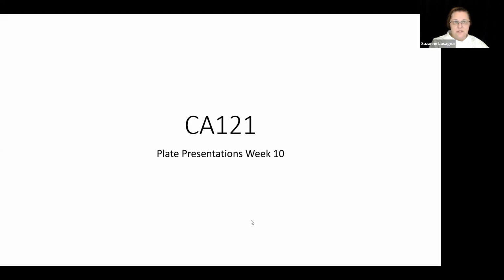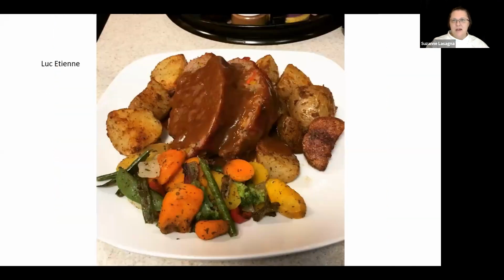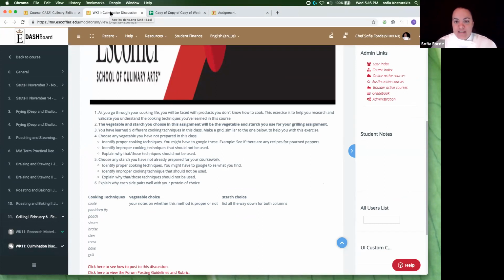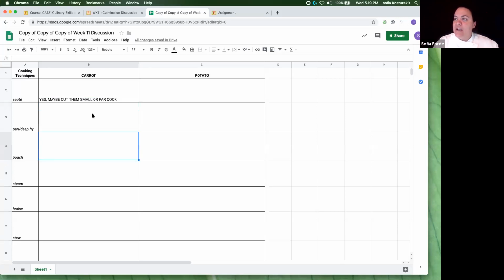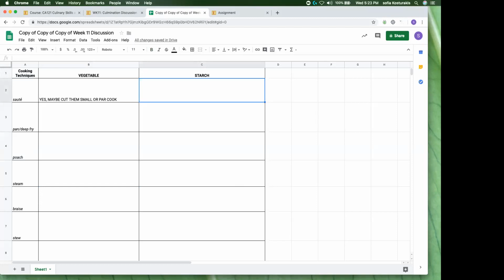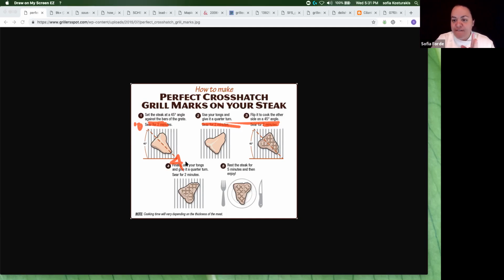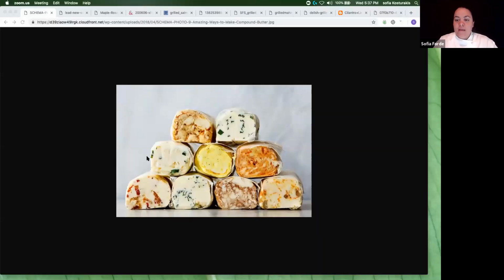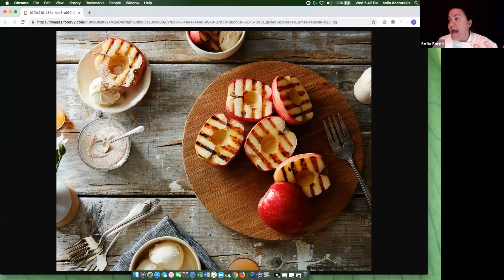CA121 WEEK 11 LIVE SESSION